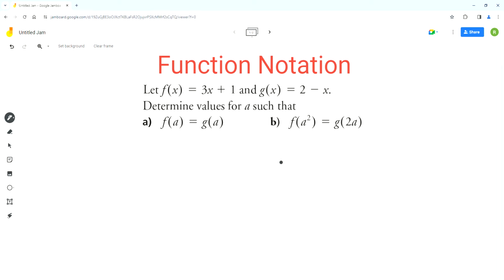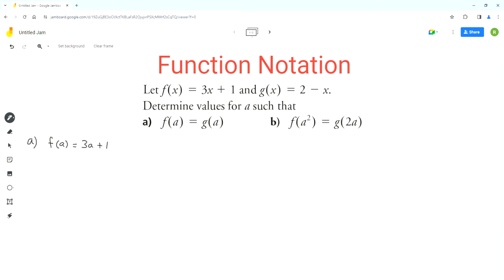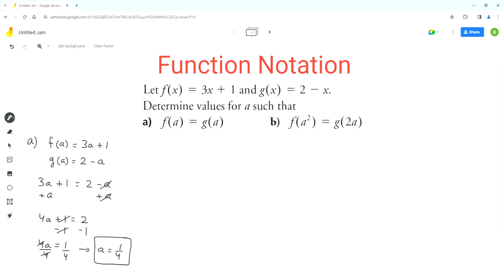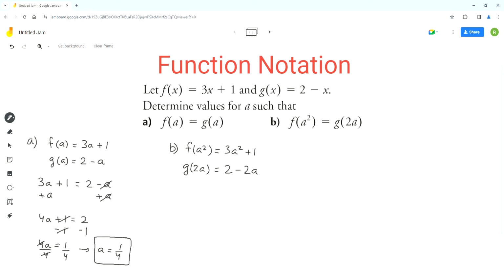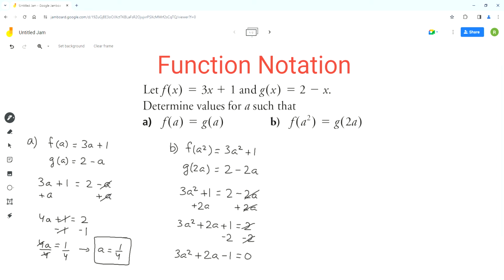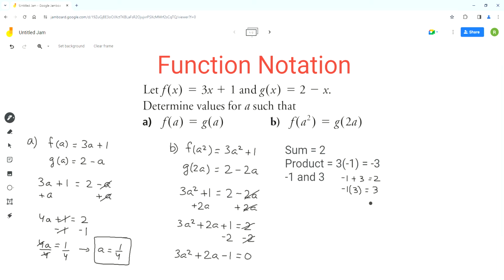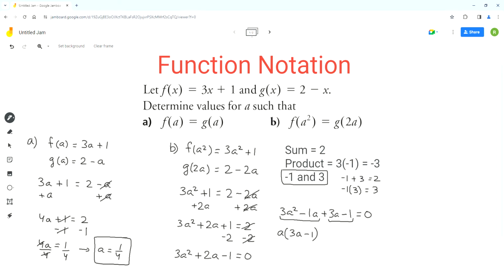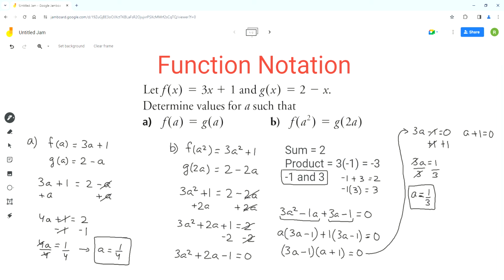FUNCTION NOTATION: Values Of 'a' For Which f(a) = g(a) & f(a^2) = g(2a)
In this video, I share with you steps to solve the problem based on concepts of function notation. We have to find the value of input variable 'a' for which the two given equations are equal to each other.